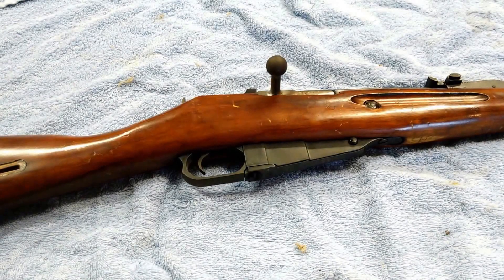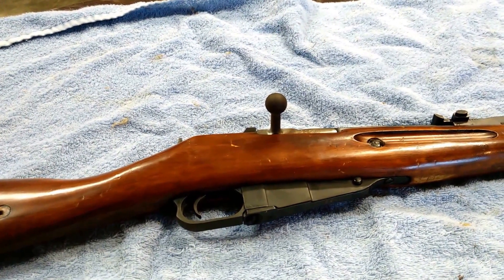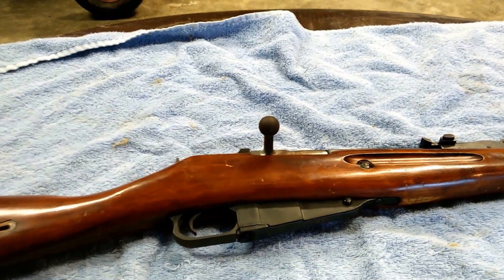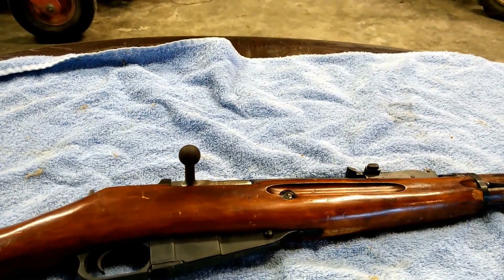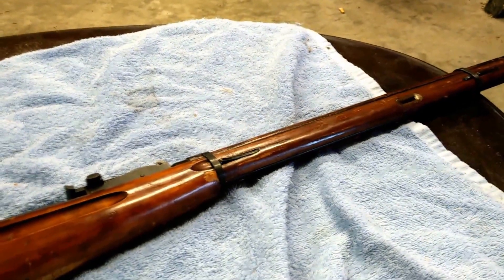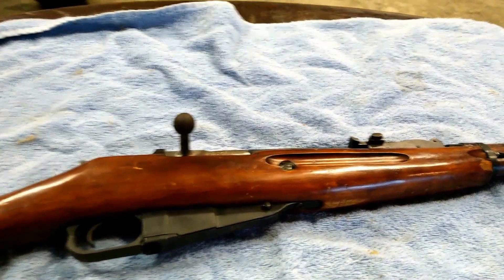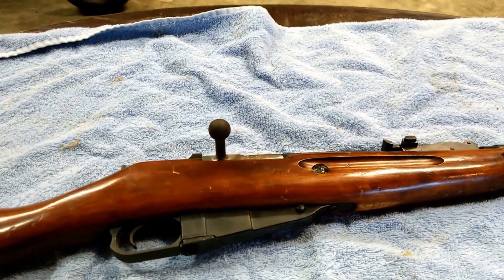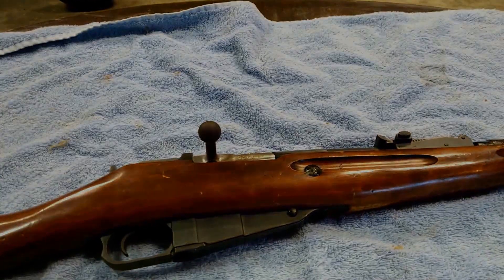Rethinking the Mosin-Nagant Part 2: Scout Rifle?